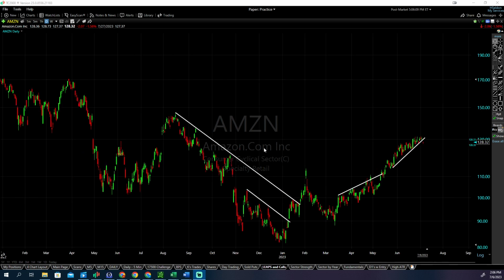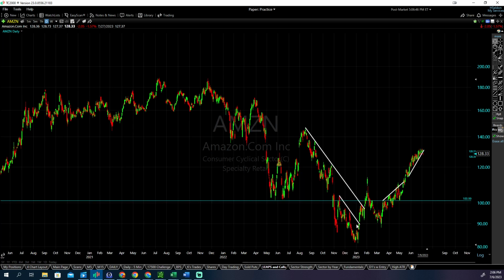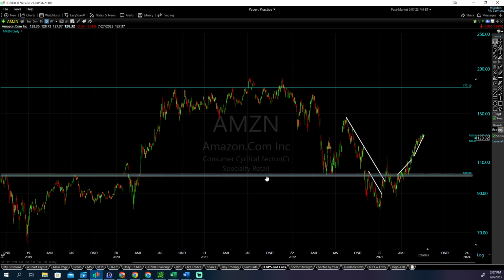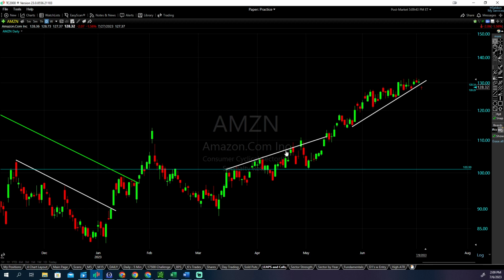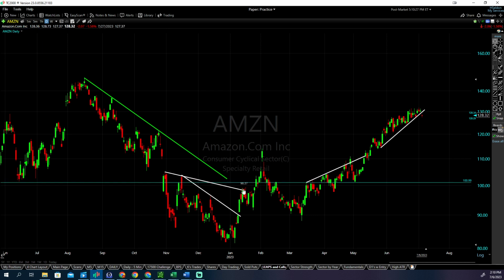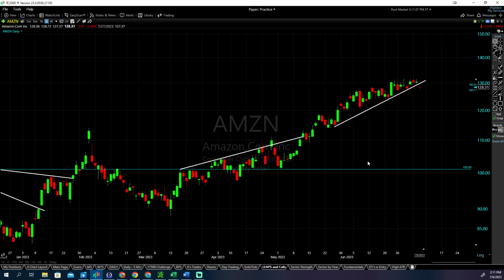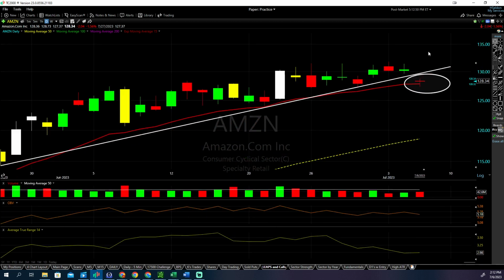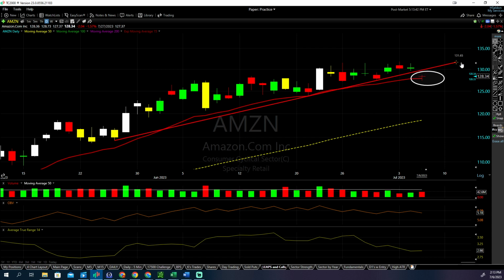Quick Guide on Trendlines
00:00 Trendline vs Horizontal Lines
02:07 Top to Top - Bottom to Bottom
02:35 Slopes - Steep? Too Steep?
03:10 Breached!
03:45 Exception to the Rule vs The Rule
06:00 Current Example
06:30 Algo Line
0:850 Outro & "Read the Damn Wiki"